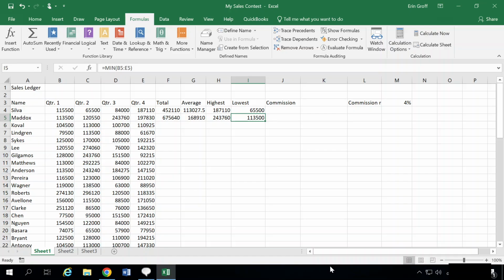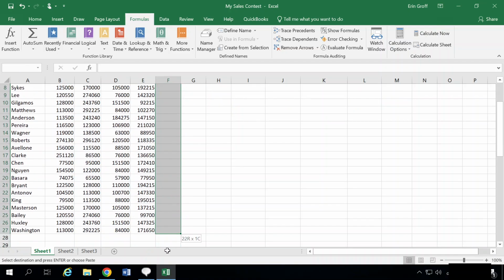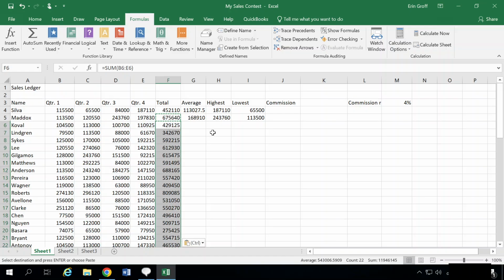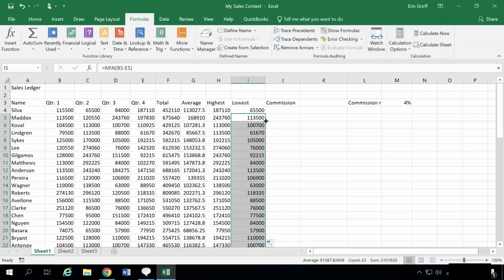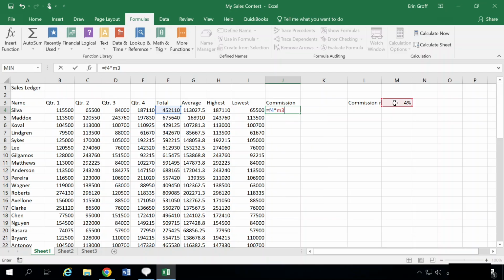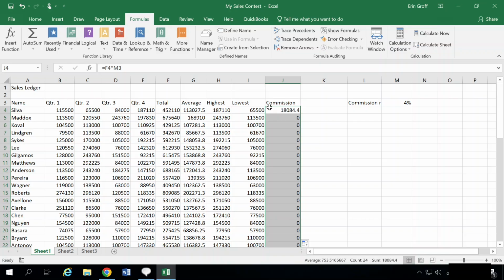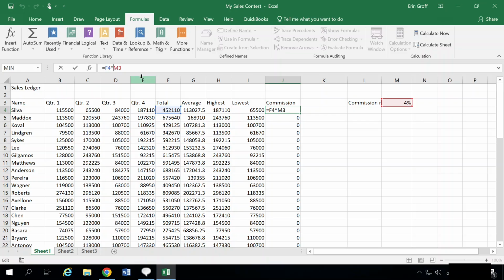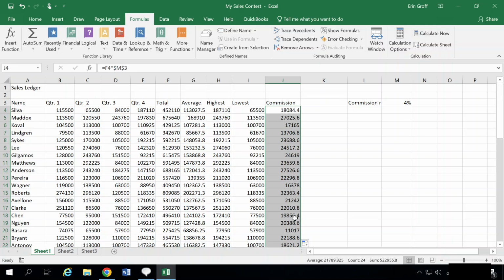EP1 Activity 2-3